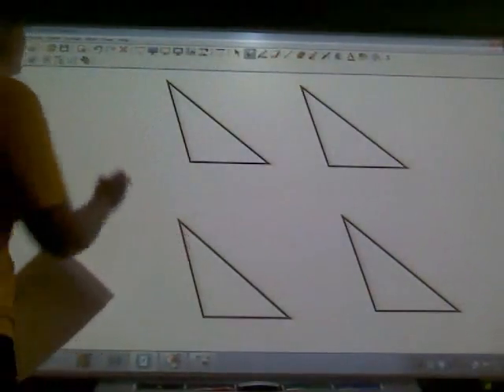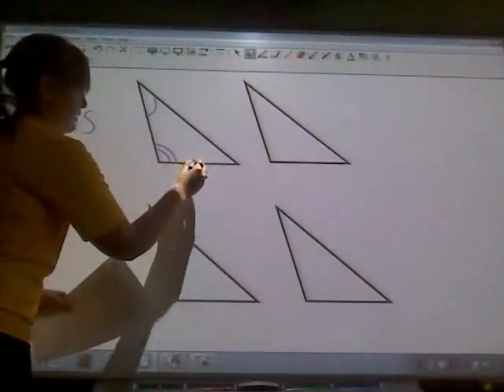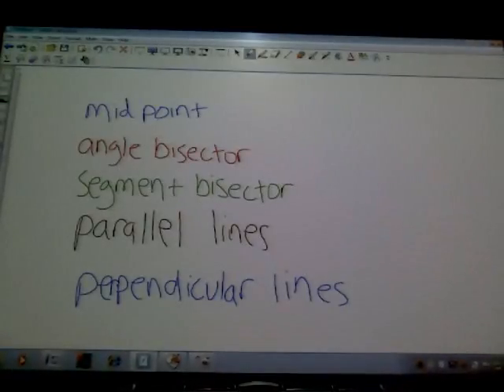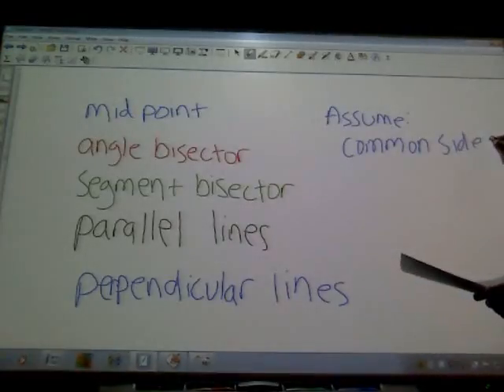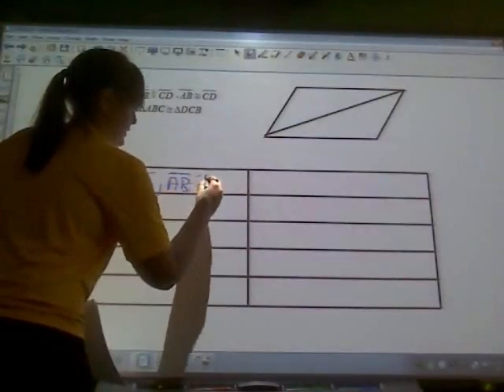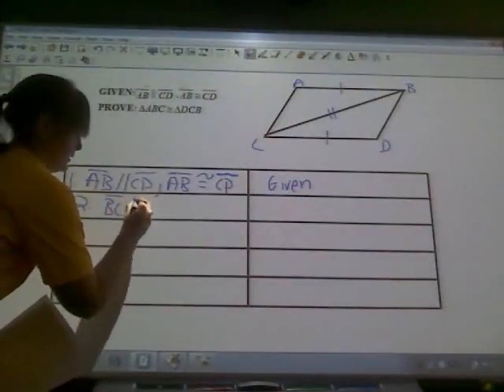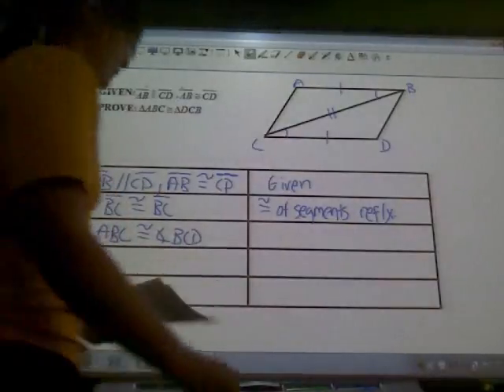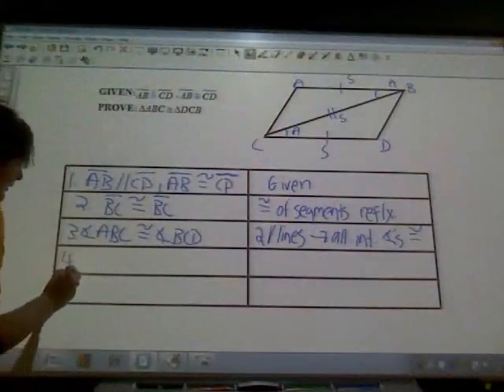Edited Final Project ED2323-10 Courtney Rutledge_0001.wmv